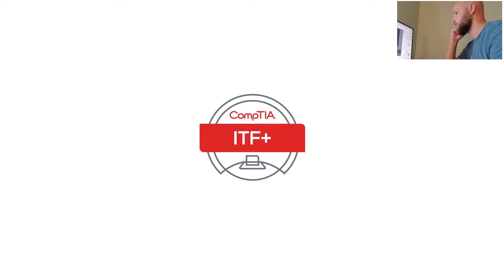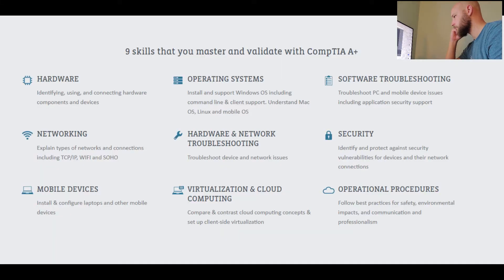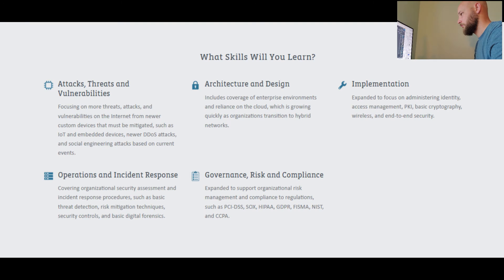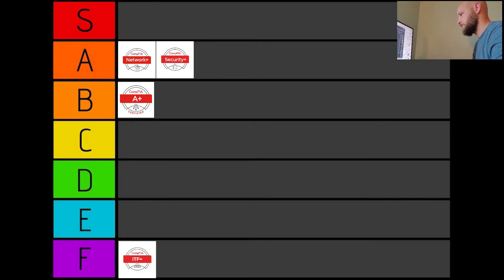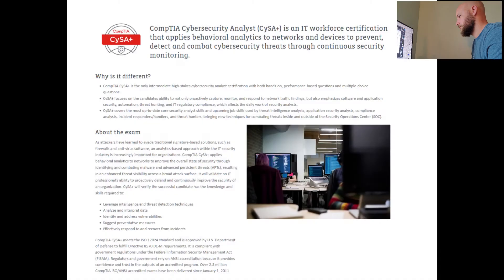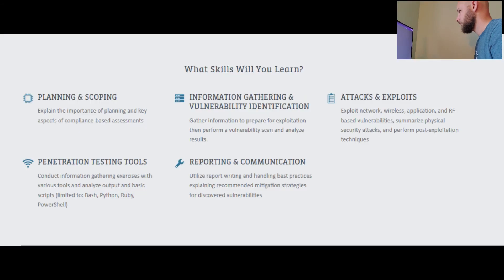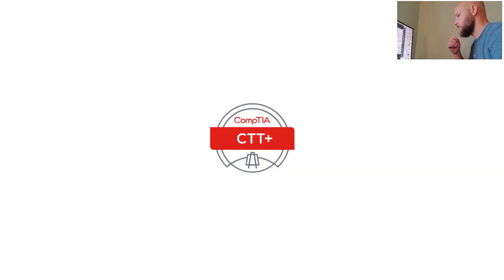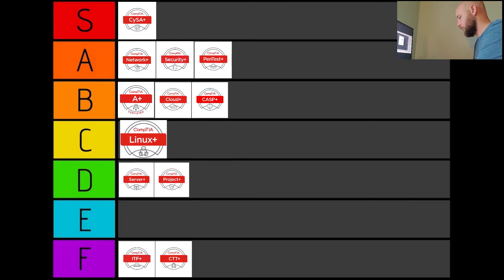The Definitive CompTIA Certification Tier List! [2021]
Thad Pearson hijacks the BuenaVista youtube channel with a brand new CompTIA certification tier list! Find out which certs are IN and which certs are OUT to further your career in IT.

In today's world, IT is everything; whether you are hiring someone new, installing security cameras, or managing your workforce, today's world is one that demands computer literacy and comprehensive technological solutions.

It used to be that small businesses didn't have to worry about information technology and all the jargon that comes with it, but things have surely changed. BuenaVista Information Systems has identified a need for small to medium-sized businesses to have an efficient and user-driven computer network. BuenaVista has decided to focus on the needs and requirements for your business to run smoothly, remain operational, and upgrade if needed.